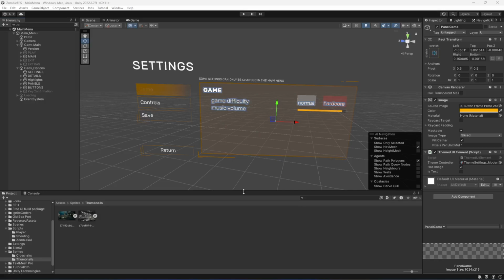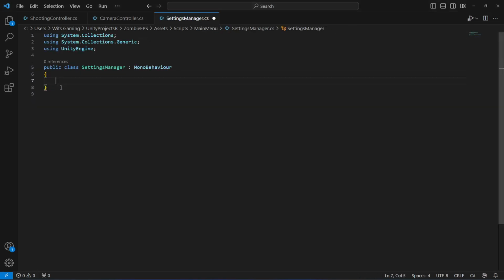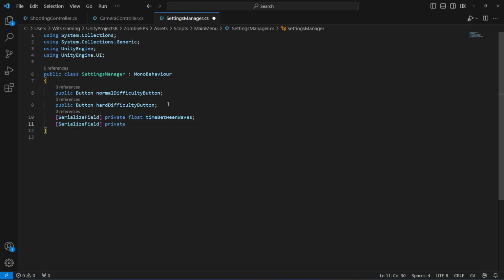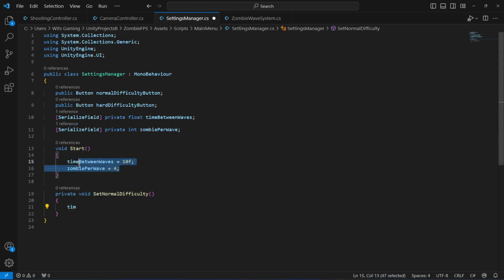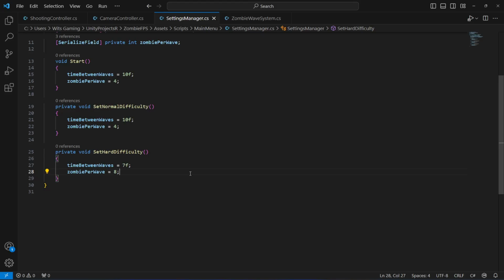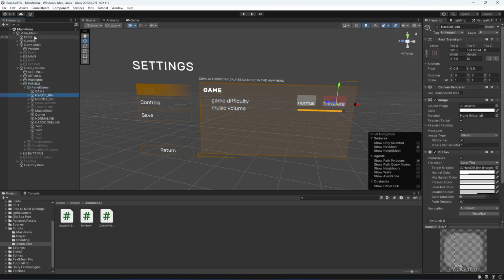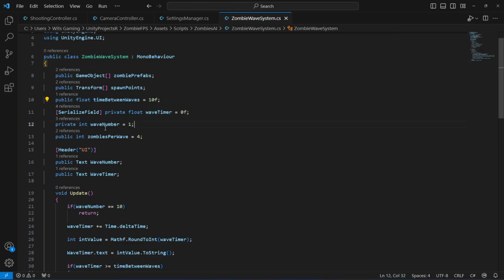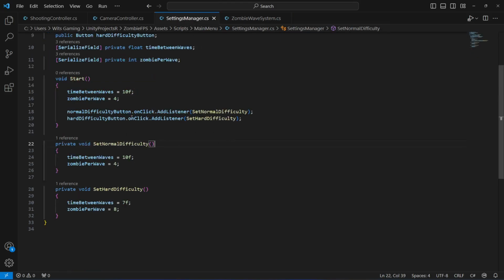Unity Difficulty Level System | First Person Zombie Apocalypse Survival Game Development Tutorial